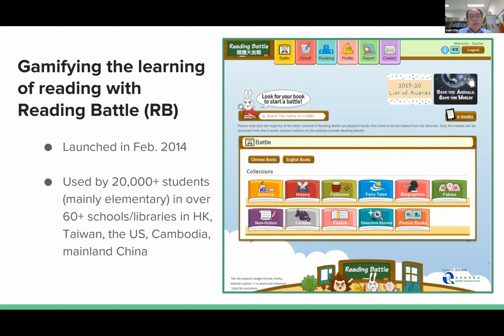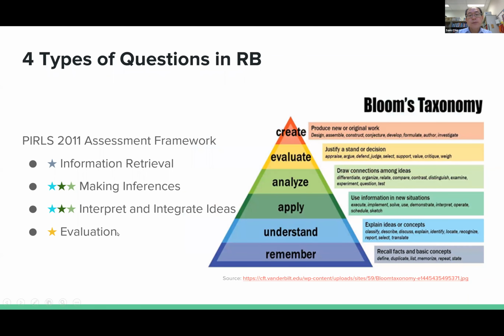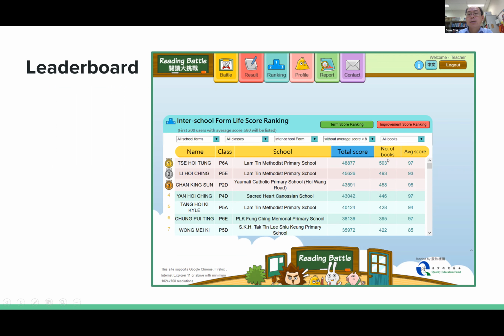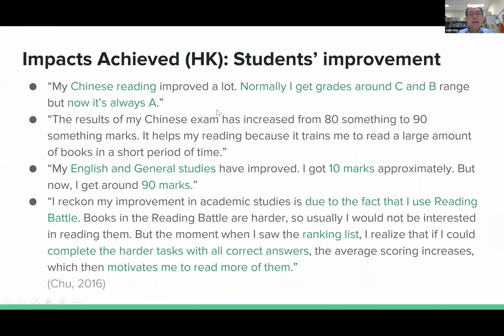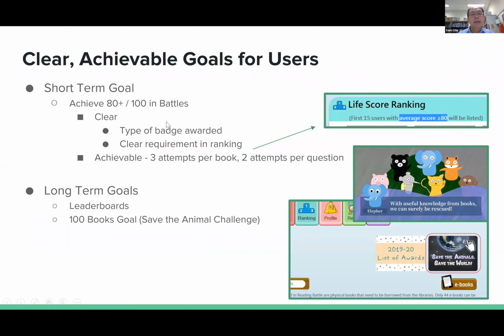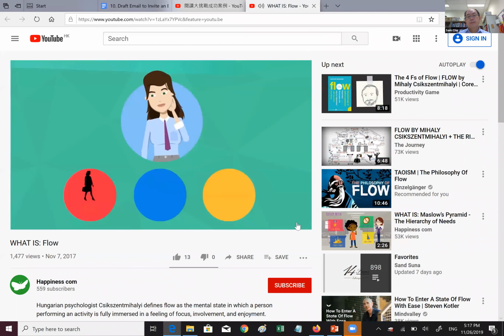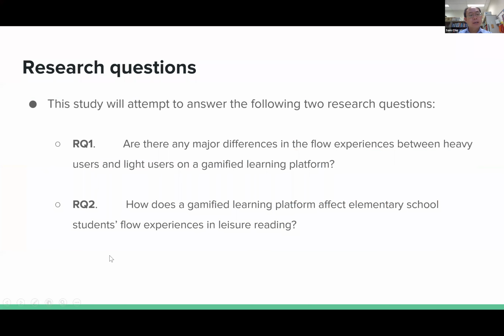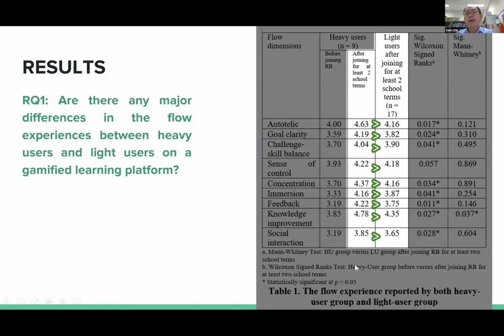Sam Chu - Gamification & Learning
Sam Chu (Hong Kong University) talks discussed his work on gamification and learning.